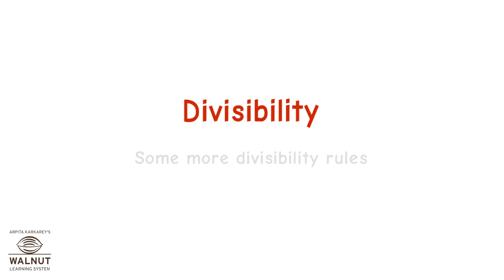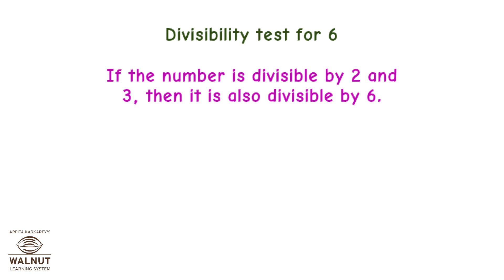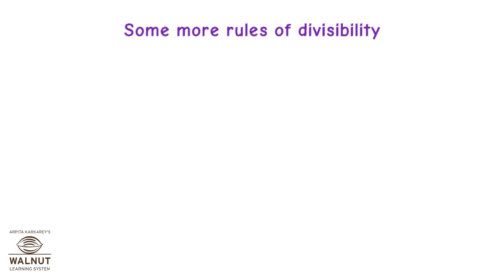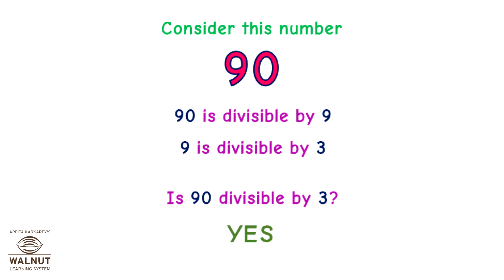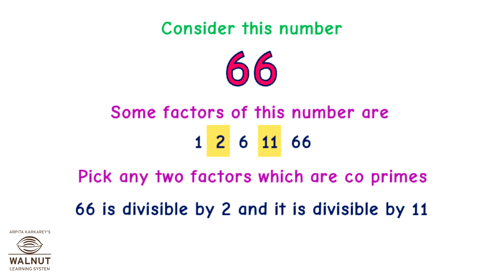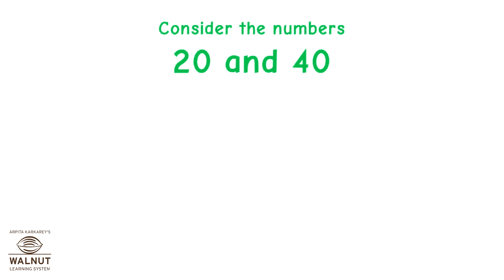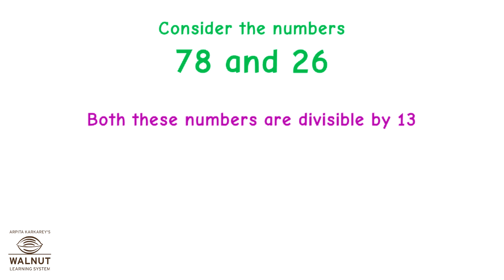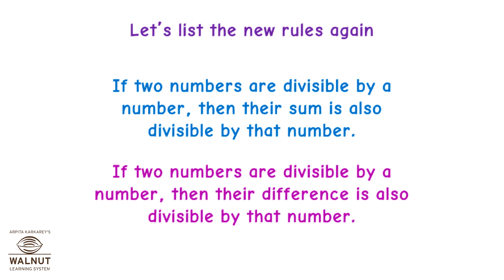6 Math - Playing with numbers - Some more divisibility rules